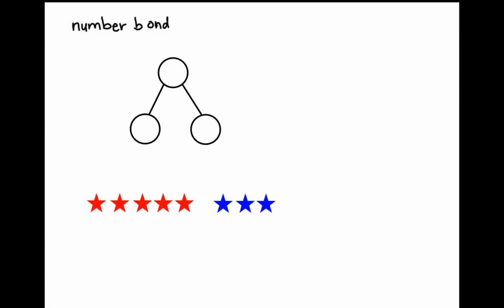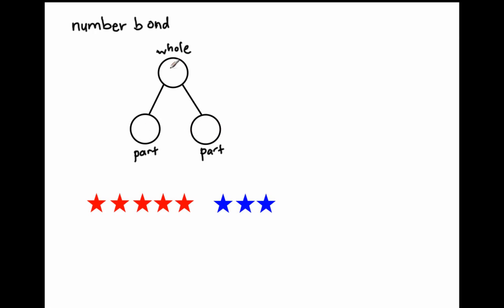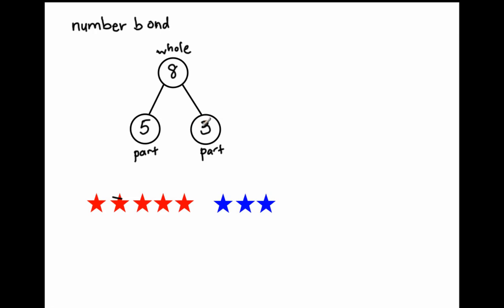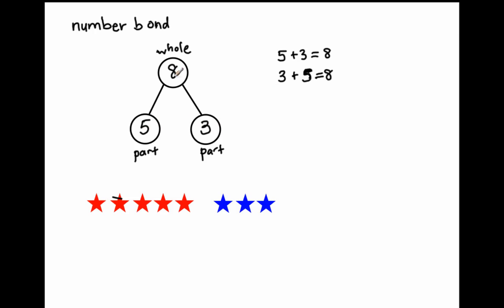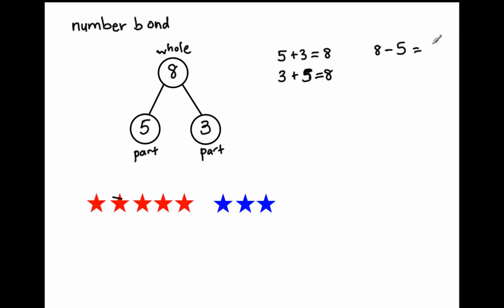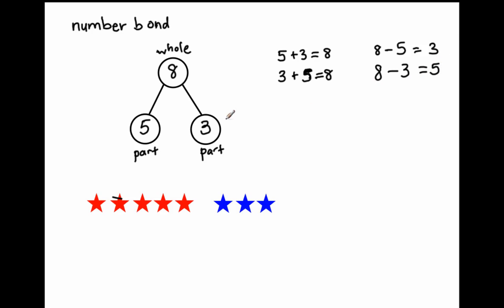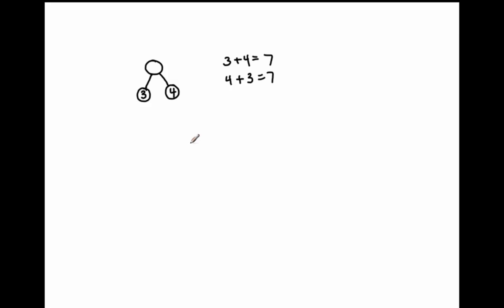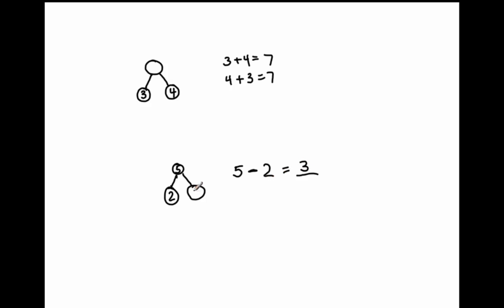K.OA.1 - Number Bonds (Singapore Math)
I DO NOT monetize my videos.

Mr. Almeida explains number bonds and how they can be used to make addition and subtraction number sentences.  Using the Singapore math heuristic of number bonds, students can represent both of these operations and meet Common Core standard K.OA.1.